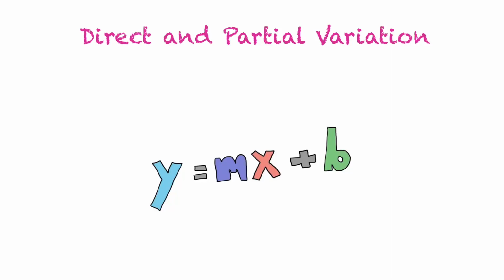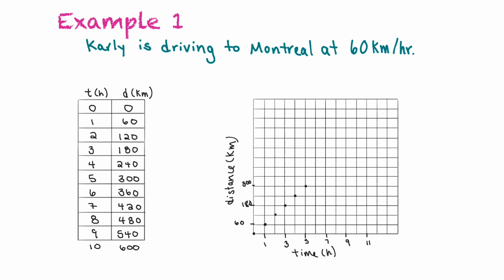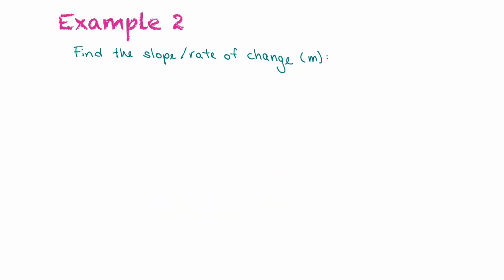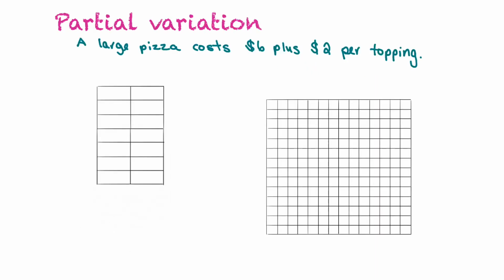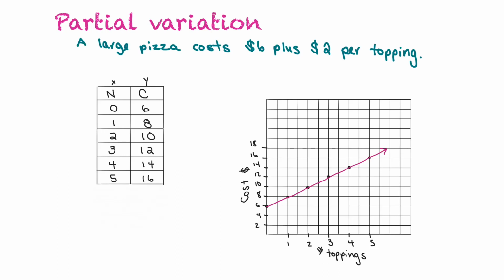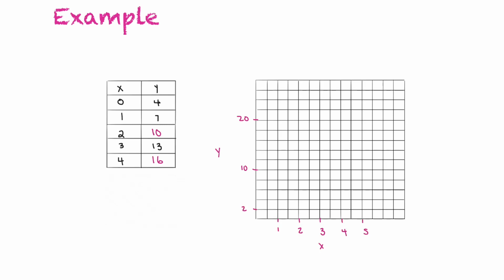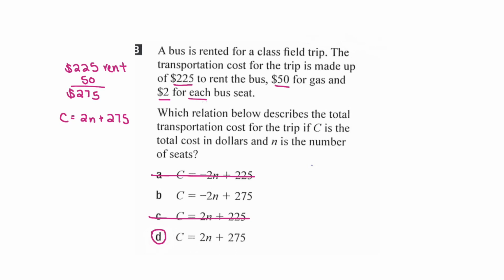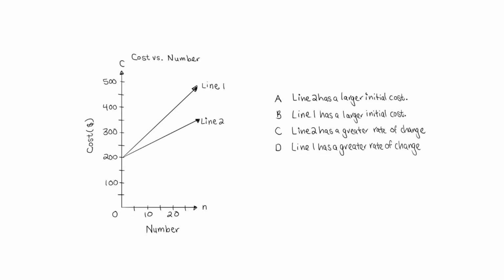Direct and Partial Variation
Learning about Direct and Partial Variation